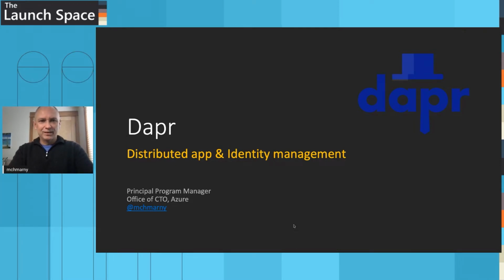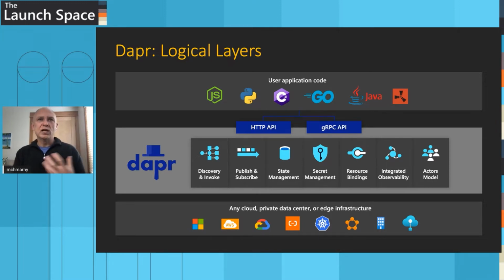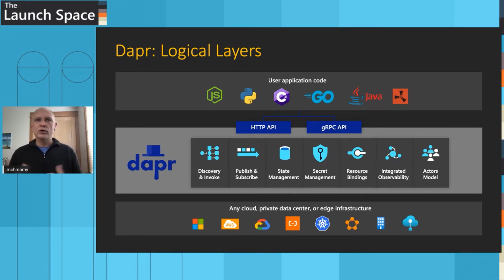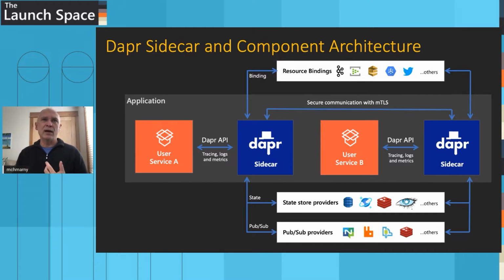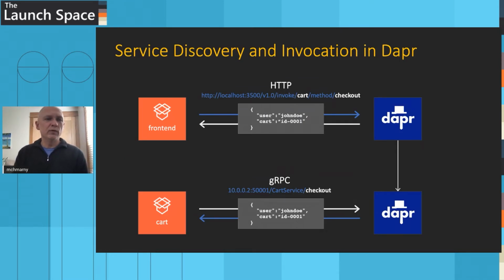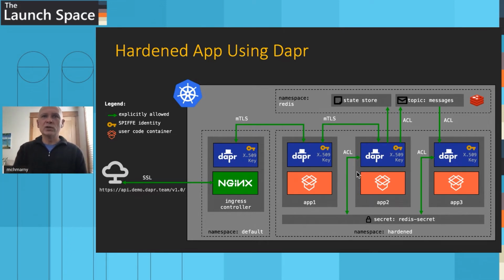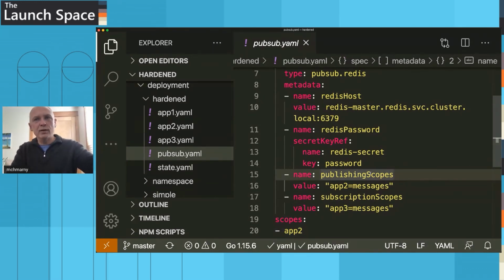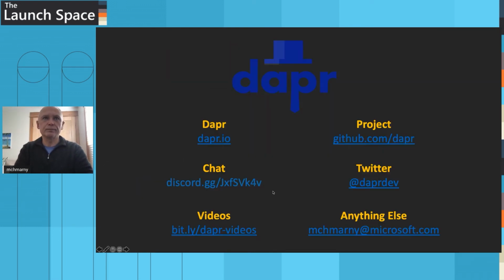Identity management in distributed applications using Dapr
Dapr makes microservice development easier in any language. Using its consistent APIs and reusable building blocks, developers can quickly build distributed applications that are both dynamic and portable. To secure these applications, Dapr provides automatic in-transit encryption using mutual TLS, SPIFFE-based application identity, and a granular set of easy to configure runtime access control policies. This session will review these options with a live demo of:

-Trust relationship definition between microservices
-Operation-level access policy
-Component and secrets access scoping